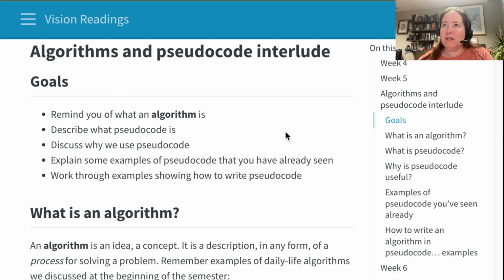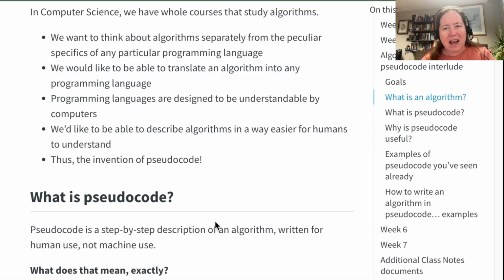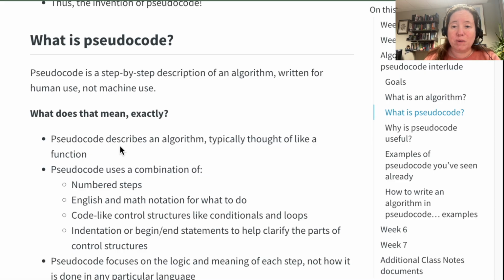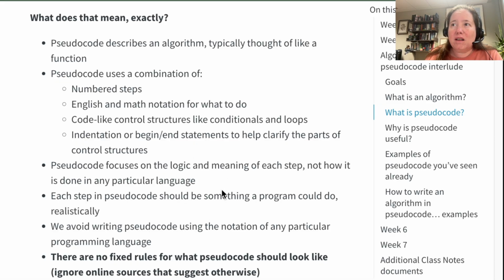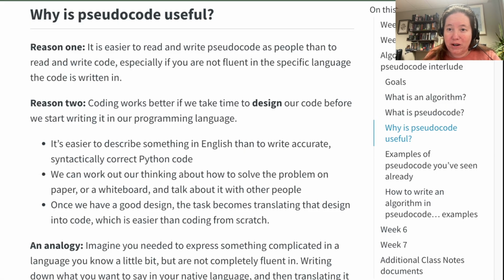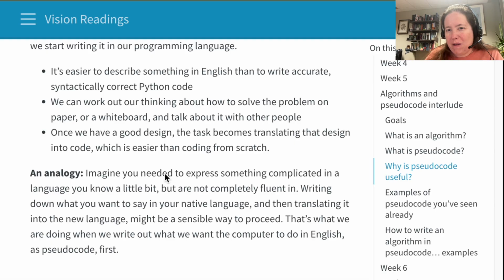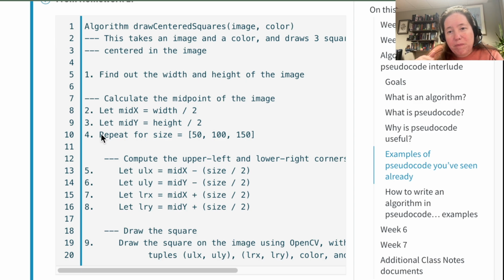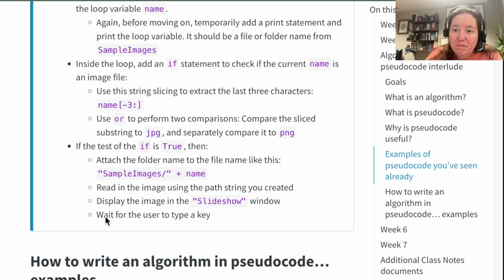37 Algorithms and Pseudocode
Comp 194: In this video we review the concepts of algorithms and pseudocode. We focus on what pseudocode looks like, why to use it, and some examples of pseudocode that we have seen in class.